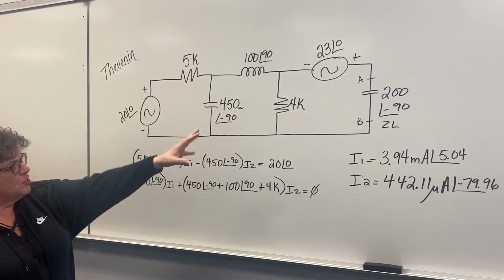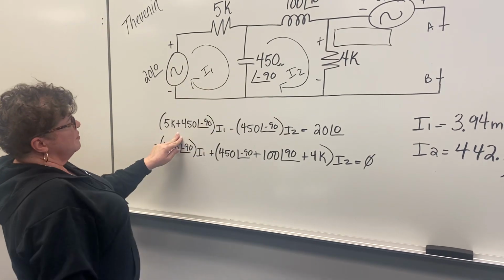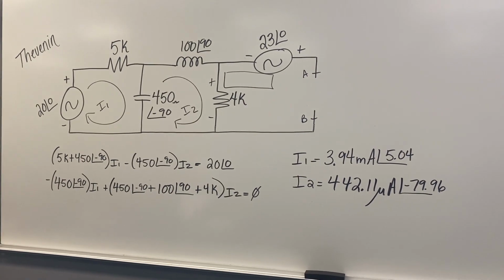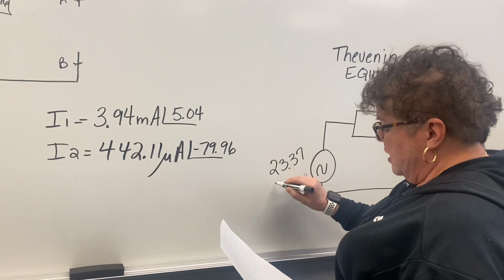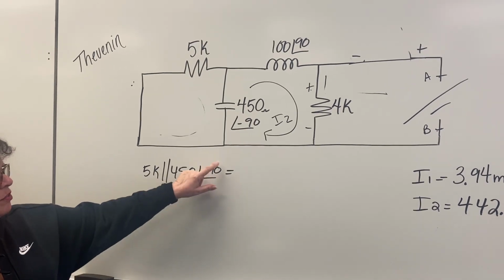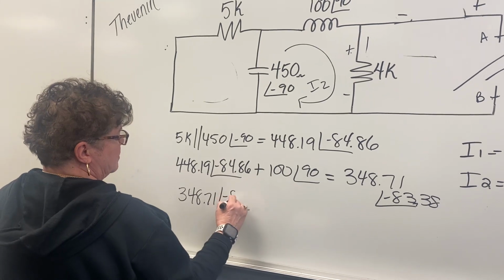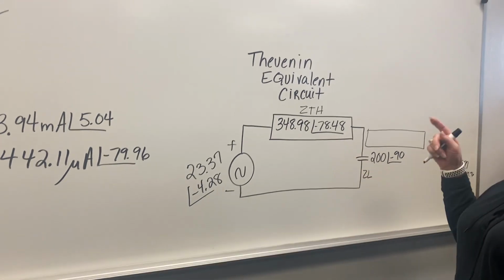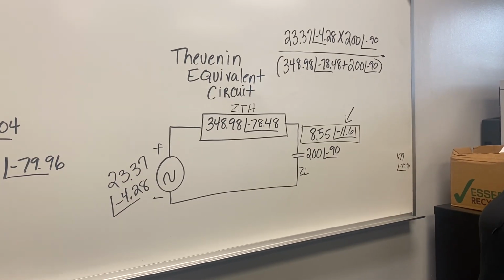Dawn Santiago AC Thevenin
AC Thevenin Circuit my way just for fun